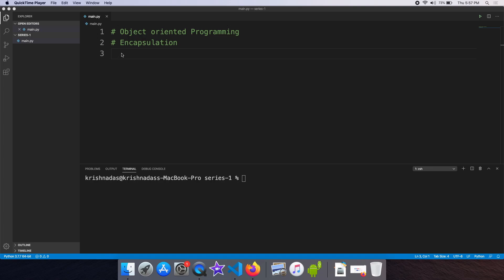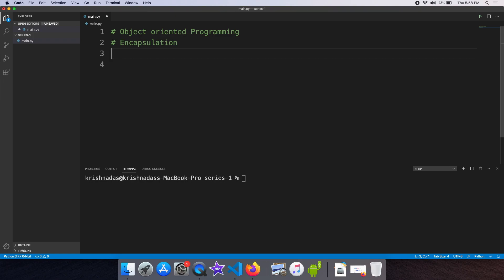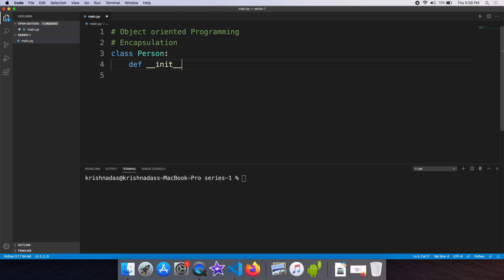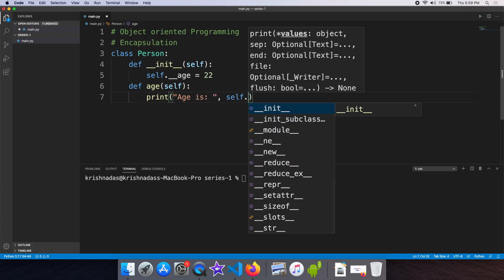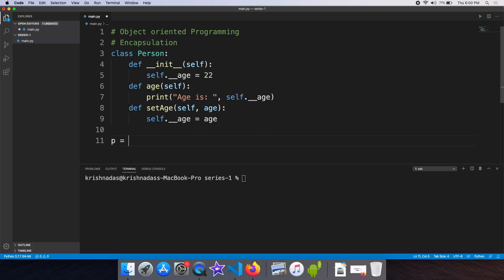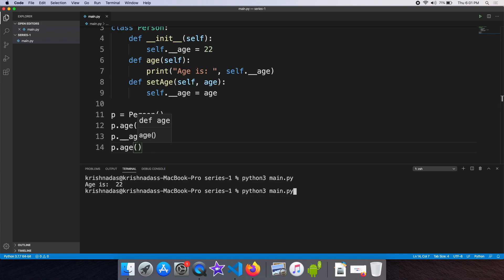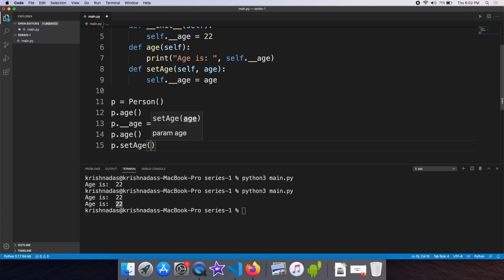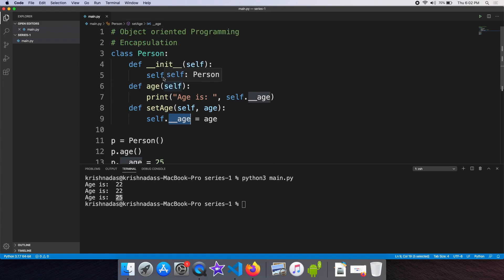#22 Learn Python In Malayalam | Object Oriented Programming | Encapsulation